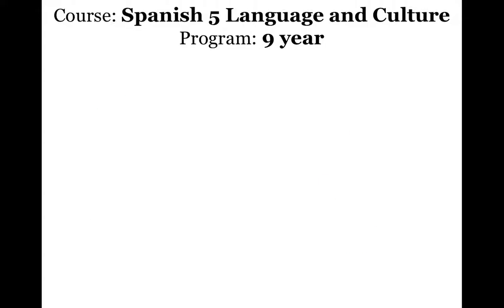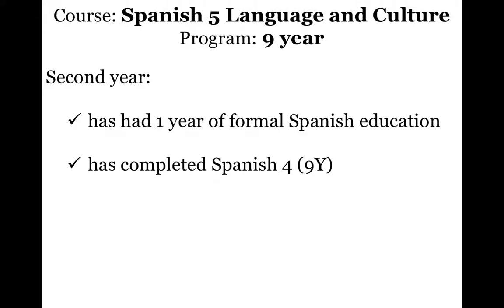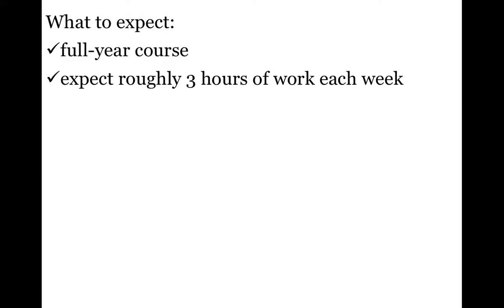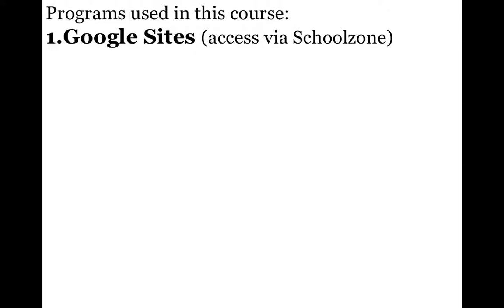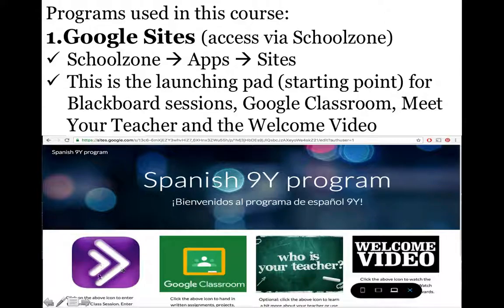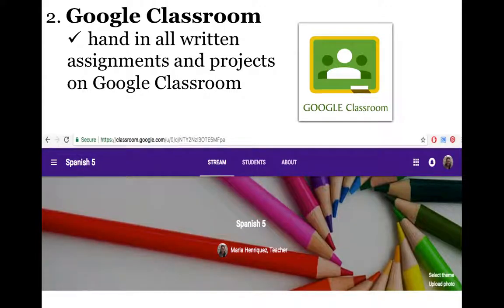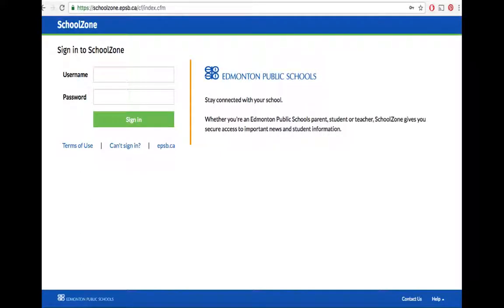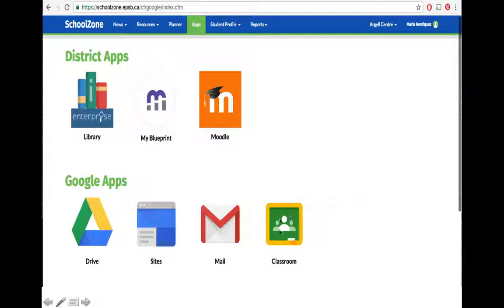Spanish 5 9Y welcome